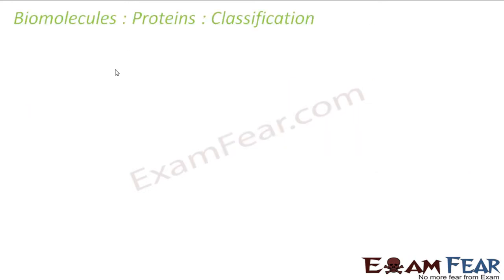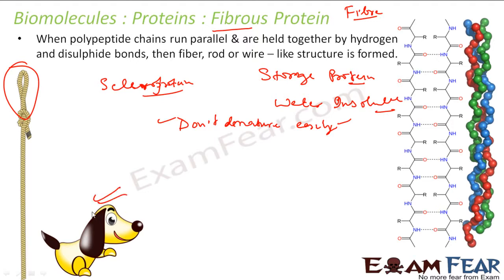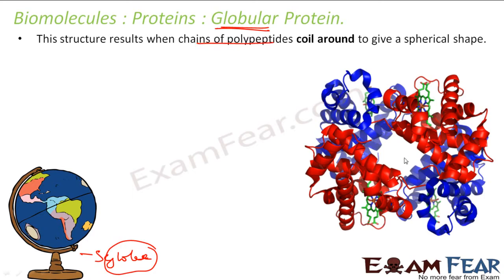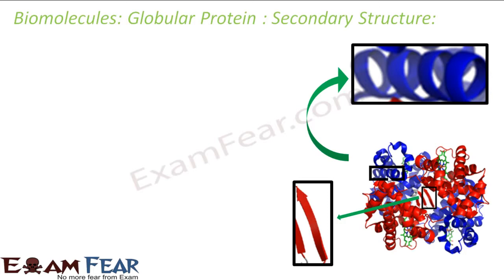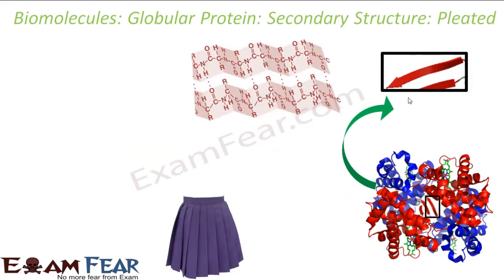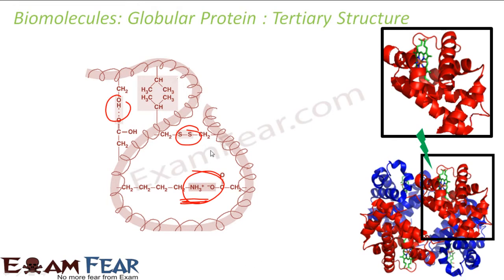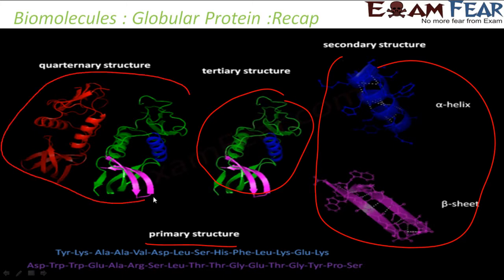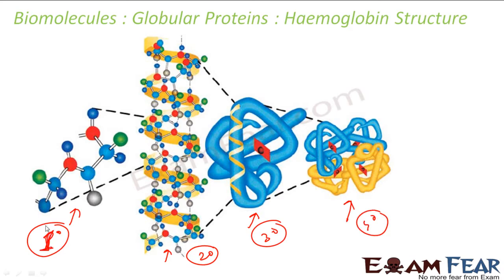Chemistry Biomolecules Fibrous Globular Proteins CBSE class12 exam